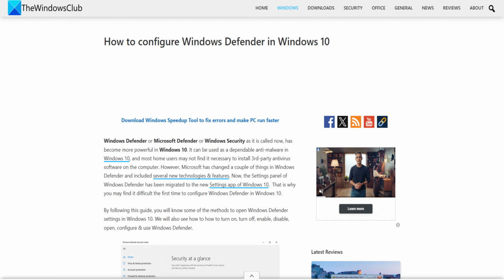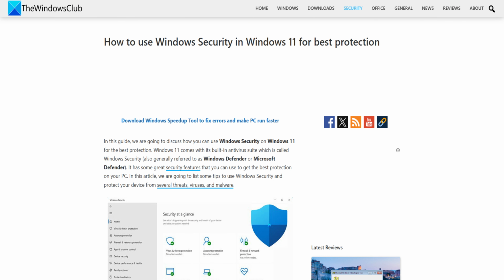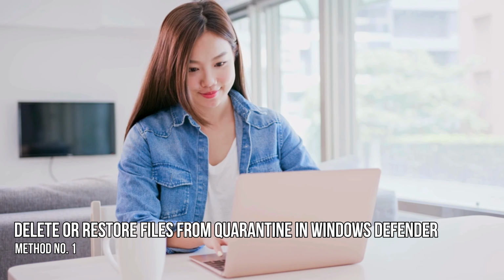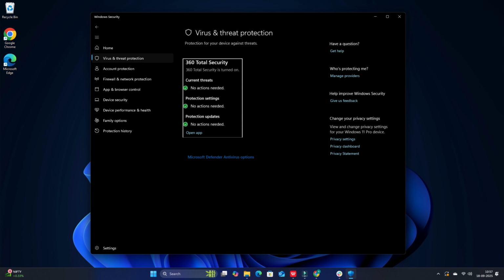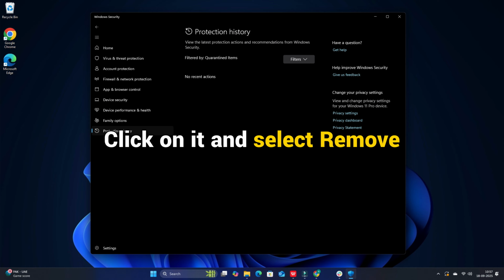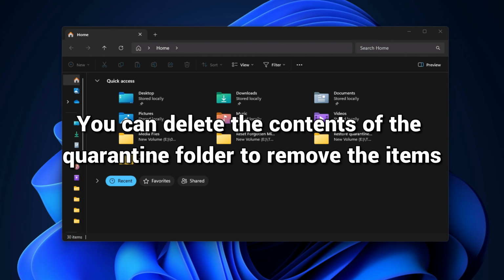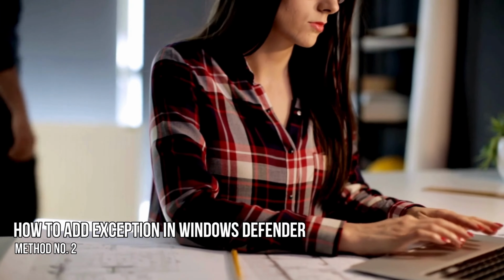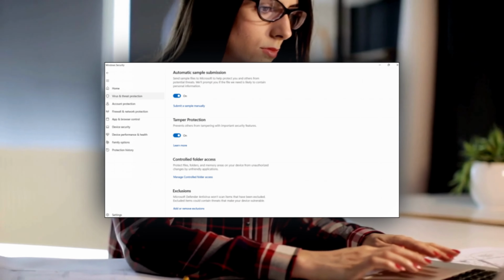Restore quarantined files or Add exceptions in Windows Defender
This video will show how to remove or restore Quarantined Items, as well as add an Exception to the Exclusions list in Windows Defender in Windows 11/10.

Windows has now completely changed the way we use Windows Defender. The new built-in Windows Defender is way better and even looks surprisingly good. The all-new Windows Security is a hub for all your computer’s security settings.

Recently, we found the Defender marked some files as viruses and deleted them. We wanted to remove those files from the Quarantine, so we looked around, and surprisingly, we could not find them.

00:00 Intro
00:47 Delete or Restore files from Quarantine in Windows Defender
01:39 How to Add Exception in Windows Defender